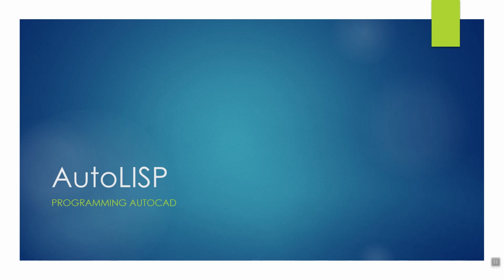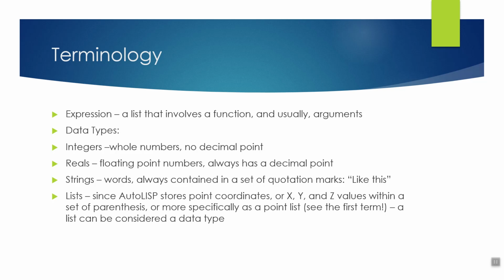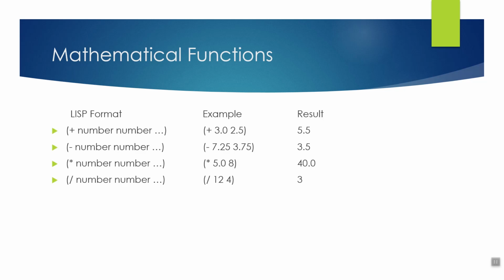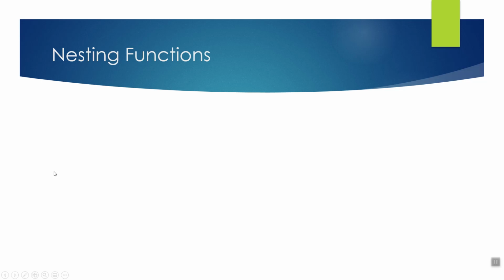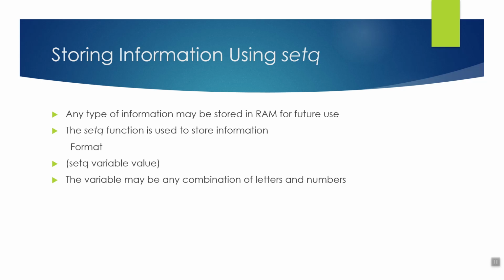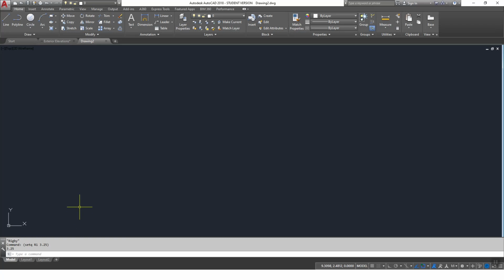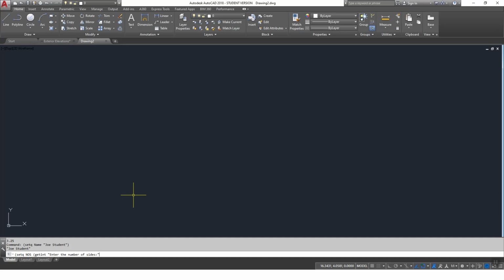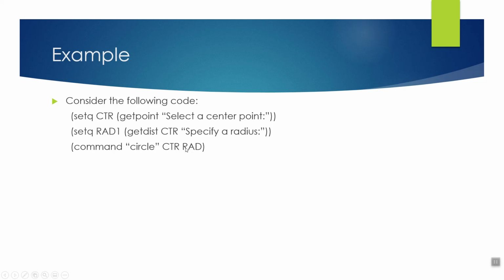AutoLISP Basics Part I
Lecture for INDR 20B
AutoCAD LISP Basics